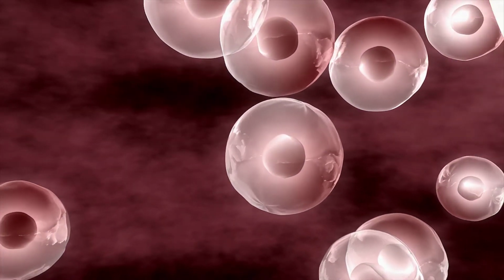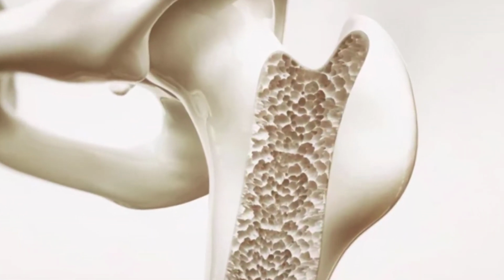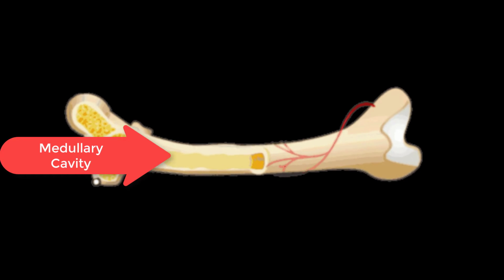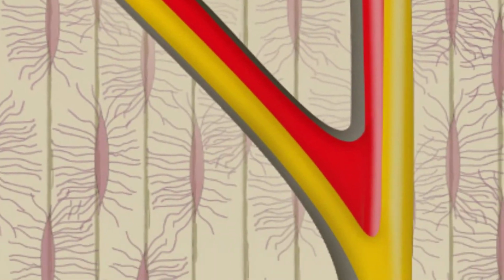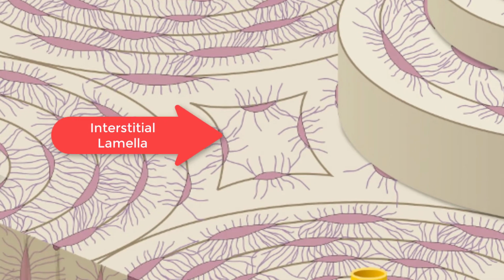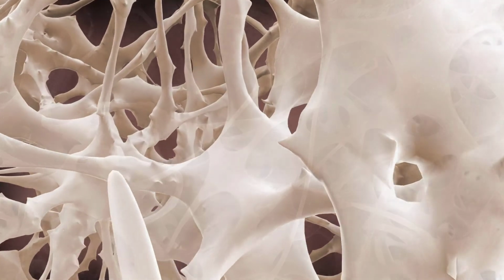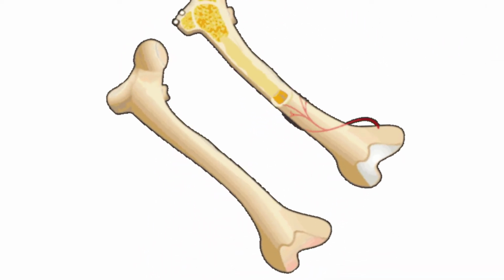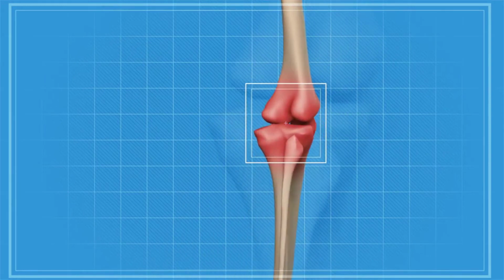The Structure and Function of Bone Anatomy and Physiology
Learn how bone structure supports the functions of the skeletal system. Bone is living connective tissue that provides support and protection, acts as a lever for movement, stores minerals, and houses marrow.

Compare compact and spongy bone, the organization of osteons, and the roles of osteoblasts, osteocytes, and osteoclasts. Review the parts of a long bone, including the diaphysis, epiphyses, periosteum, medullary cavity, and articular cartilage. Connect microscopic and gross anatomy with remodeling, strength, and repair.

Pause to label a long-bone diagram and explain the role of each tissue in your own words. Use your course materials for the exact details required in lecture or lab. This review supports bone histology, skeletal tissue, anatomy and physiology, and exam preparation.